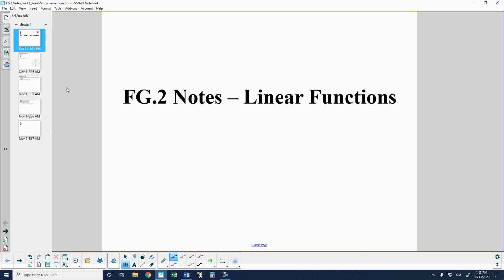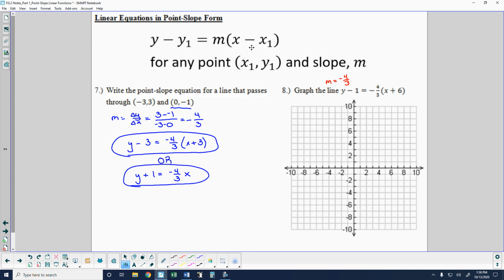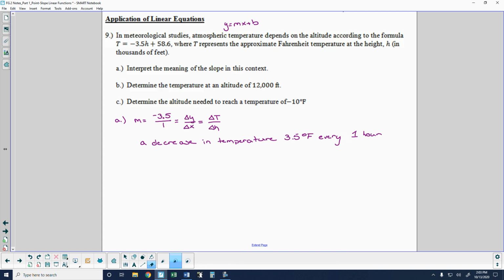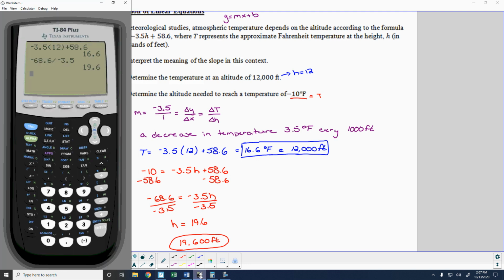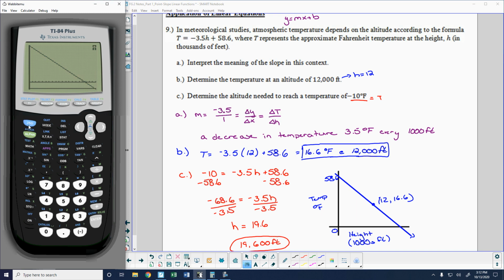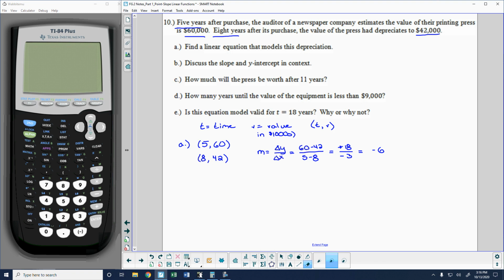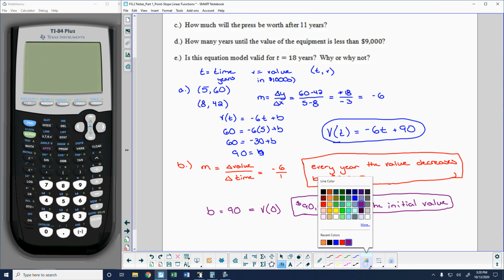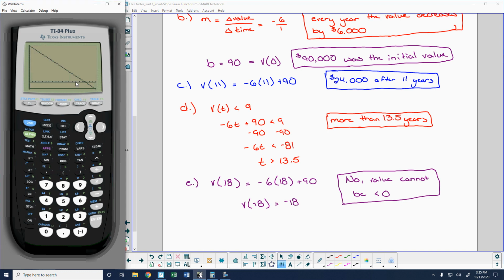FG.2 Notes - Part 2 - Point-Slope Linear Functions and Applications